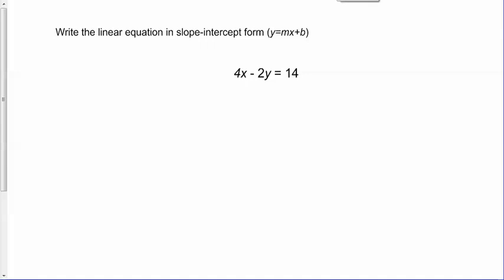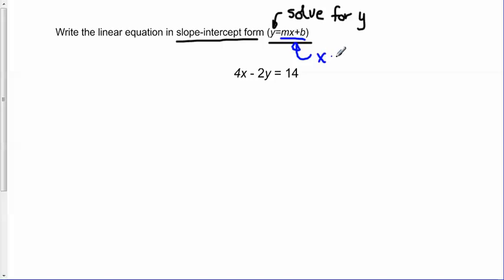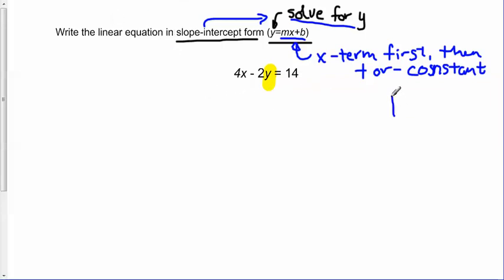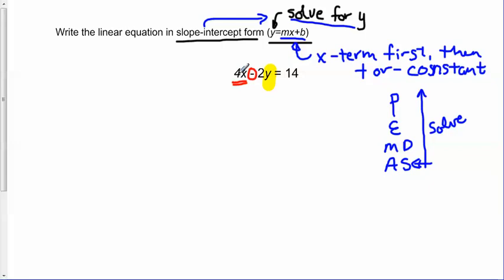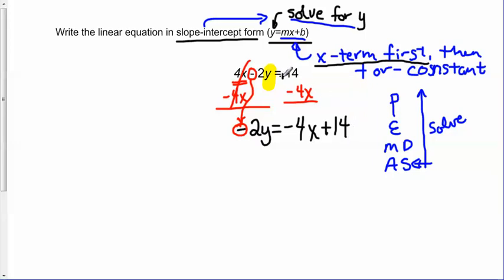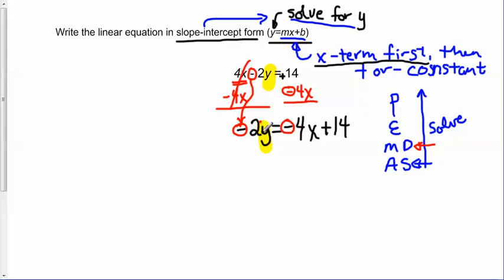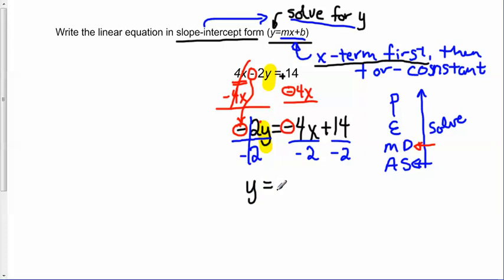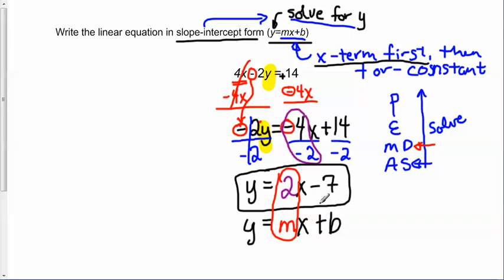Write the equation 4x-2y=14 in Slope Intercept Form